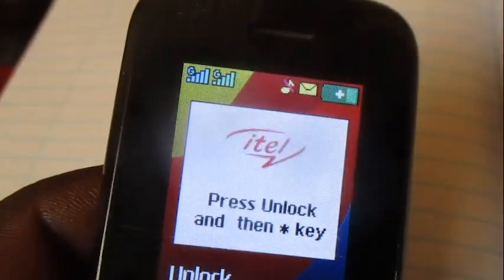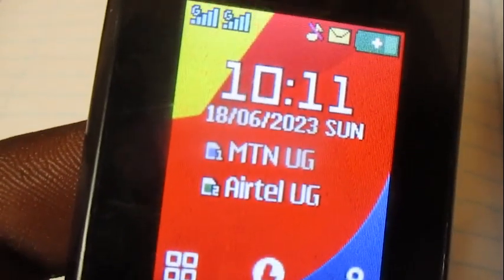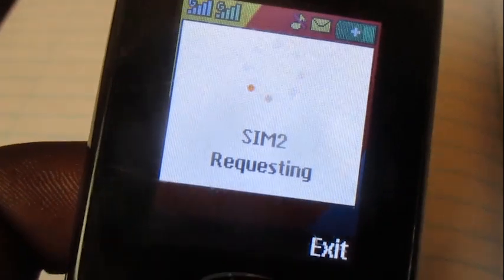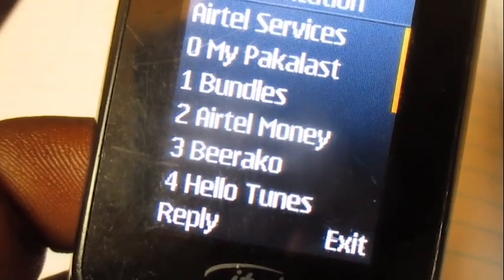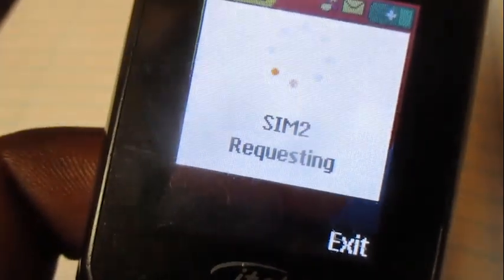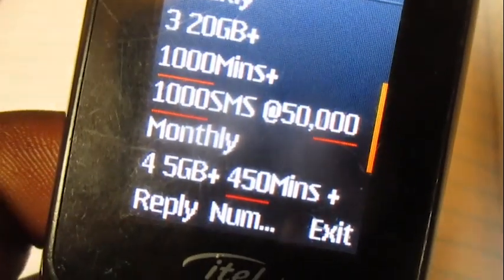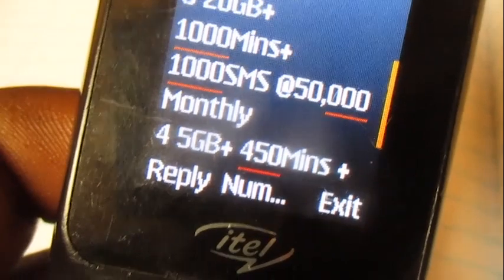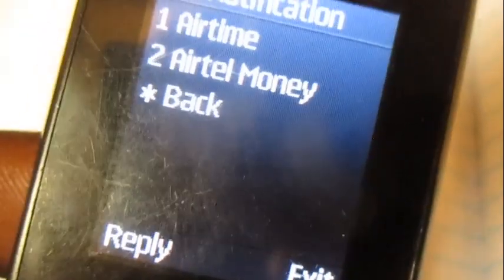HOW TO BUY 20GB, 1000mins and 1000sms at Ushs 50,000(valid for 30 days) on Airtel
Welcome to Accar TechUg, In this video we are showing you how to buy 20gb, 1000mins and 1000sms at Ushs 50,000(valid for 30 days) on Airtel

Registered names: NUTAGUBYA JONATHAN